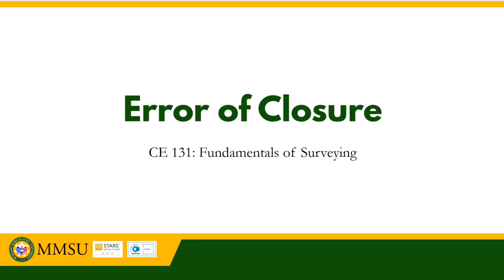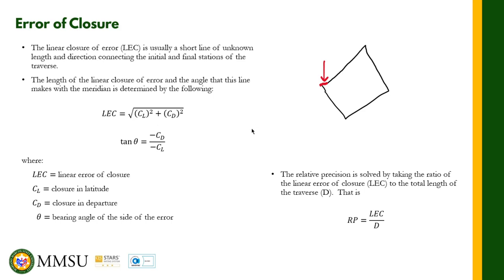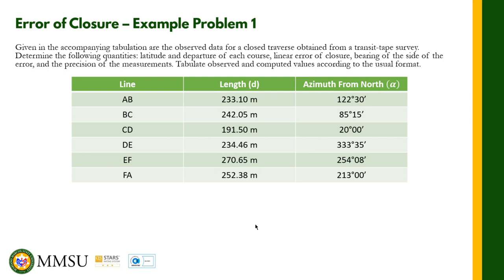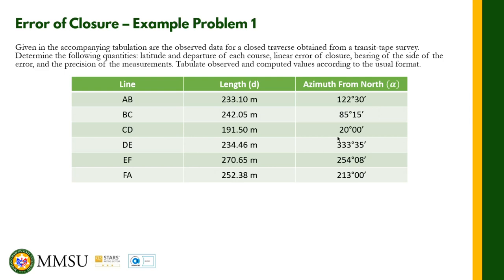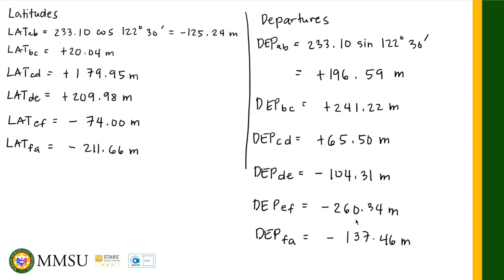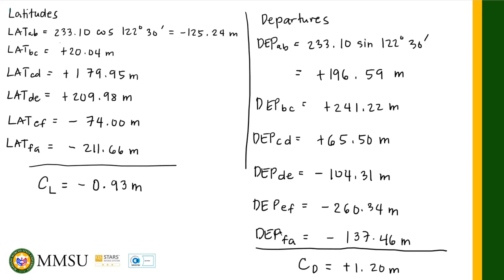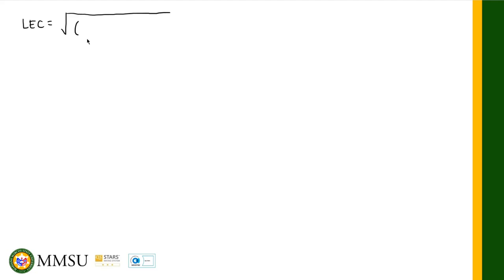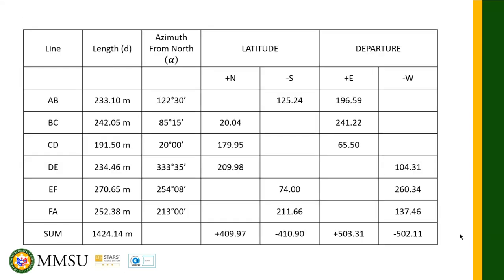Linear Error of Closure | Traverse Computation | Fundamentals of Surveying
This video introduces the linear error of closure for a close traverse. The formulas used have been presented and sample problem calculations have been presented.